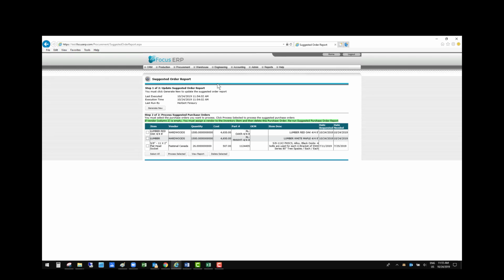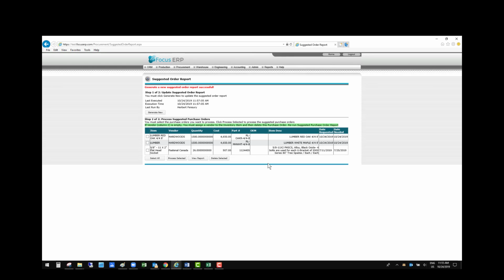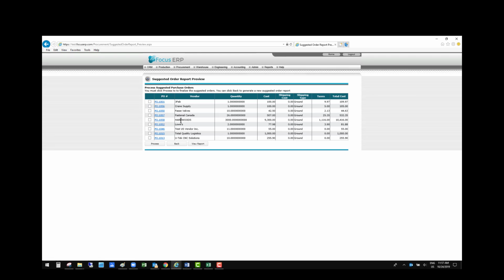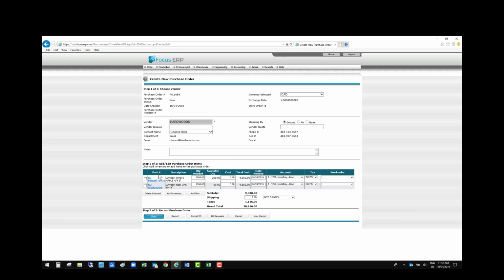Create Purchase Orders Automatically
FocusERP Tutorial
This video shows how to create purchase orders automatically for all inventories. The system will calculated which items that require re-ordering based on the on-hand, demand, supply, default minimum, and re-order quantity.